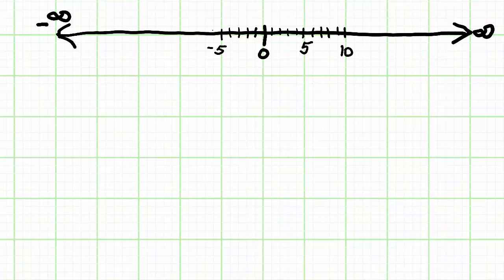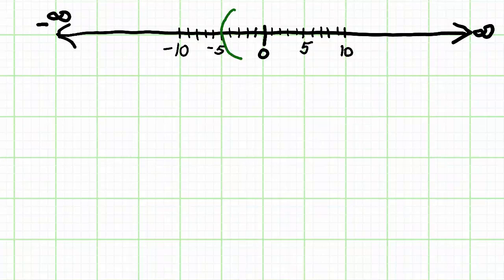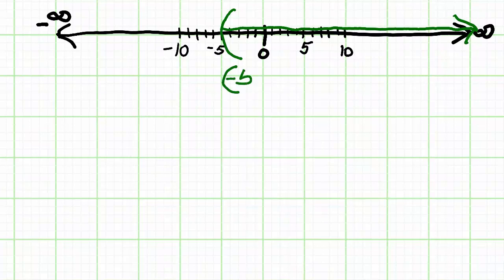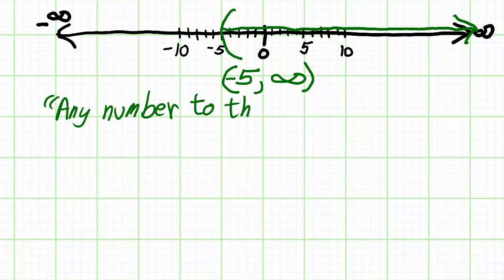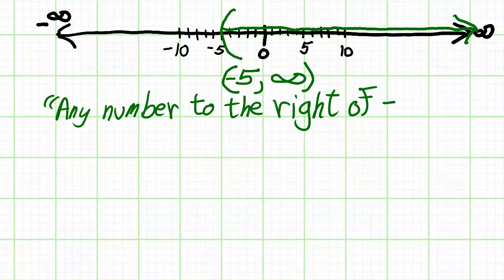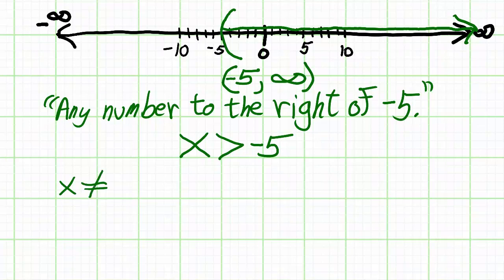Intervals on the Numberline 2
In this video, we work with the numberline, graphing inequalities on the numberline, and interval notation.

This video was created using iXplain.